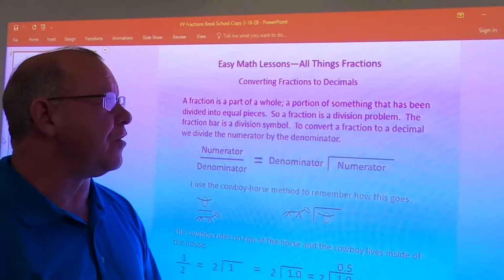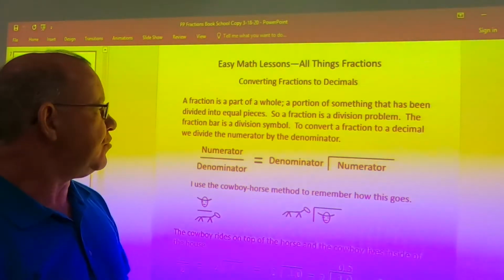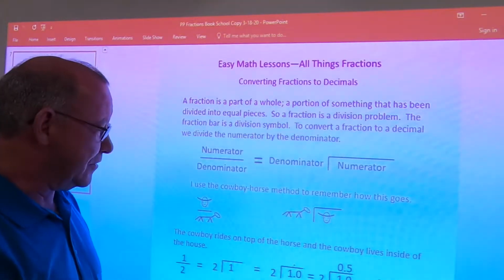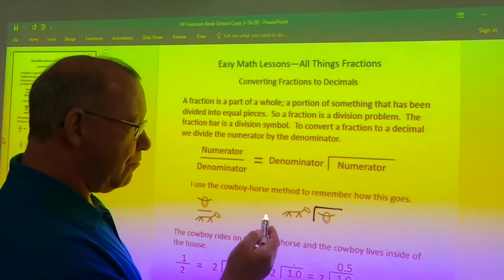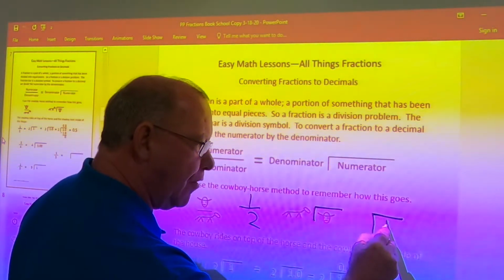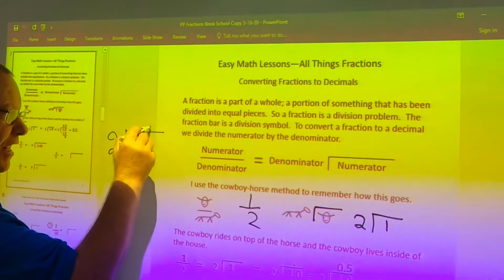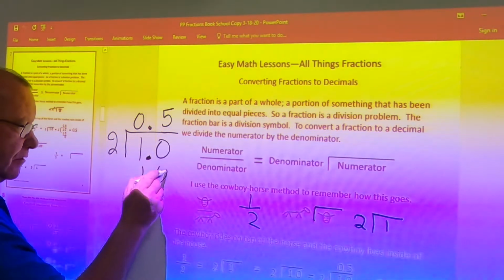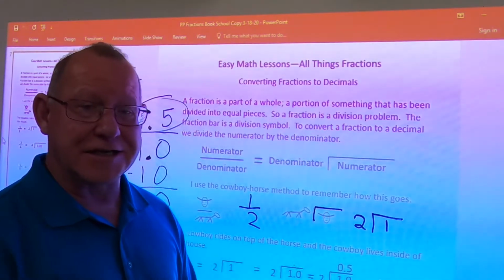Converting Fractions to Decimals Easy Math Lessons All Things Fraction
This a quick video explaining how to change Fractions into Decimals.